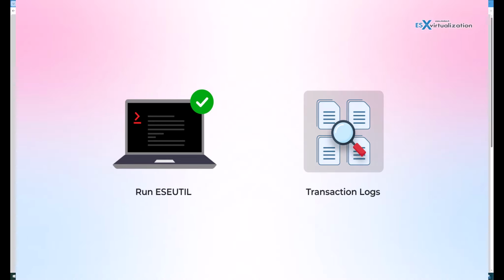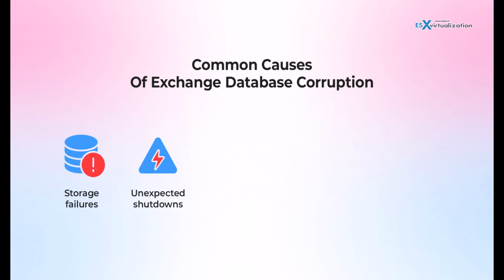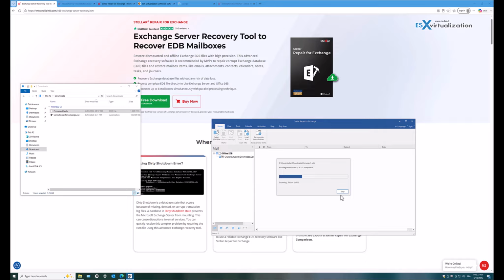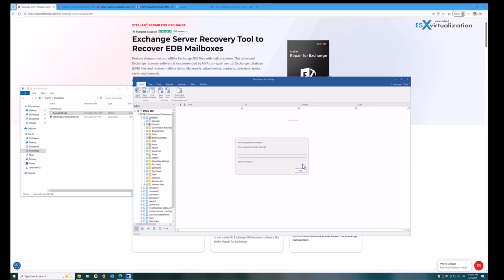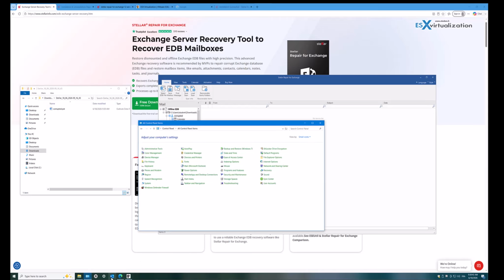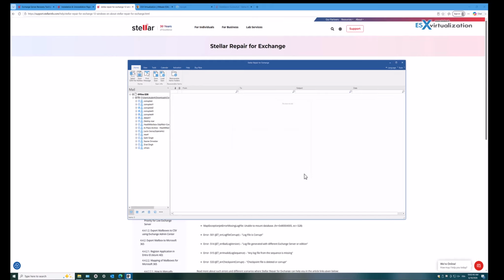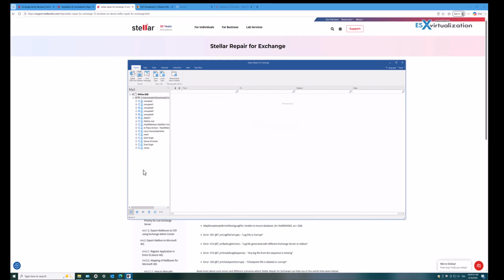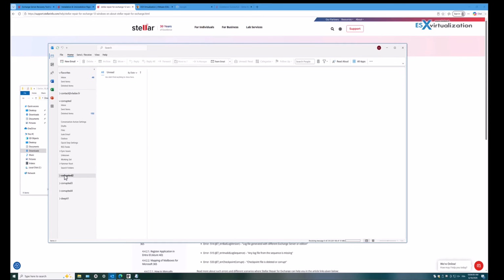Exchange Database Recovery Made Easy | Stellar Repair for Exchange Review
In this video, I tested Stellar Repair for Exchange in a real-world Exchange Server recovery scenario involving a corrupted EDB file caused by storage failure.
When native Microsoft recovery methods failed and the Exchange database could no longer be mounted, I used Stellar Repair for Exchange to recover mailbox data from the damaged EDB file. You'll see how the software scans corrupted databases, previews recoverable mailboxes, and exports data to PST, Exchange Server, and Microsoft 365.
In this review, you'll learn how to:
✅ Repair corrupt Exchange EDB files
✅ Use Quick Scan and Extensive Scan modes
✅ Preview mailbox data before recovery
✅ Export mailboxes to PST, MSG, EML, HTML, and PDF formats
✅ Directly export recovered mailboxes to Exchange Server and Microsoft 365
✅ Process multiple mailboxes simultaneously for faster recovery
✅ Recover data from Exchange Server 2003, 2007, 2010, 2013, 2016, 2019, and Subscription Edition
✅ Handle real-world Exchange database recovery scenarios
Whether you're an Exchange Administrator, IT Professional, MSP, System Engineer, or IT Consultant, this review demonstrates how Stellar Repair for Exchange can help recover critical mailbox data when traditional recovery methods fall short.

Timestamps:
00:00 Introduction
00:53 Why I Tested Stellar Repair for Exchange
01:26 Corrupt Exchange Database Scenario
02:23 How Stellar Repair for Exchange Works
02:49 Scanning the Corrupt EDB File
03:39 Reviewing Recovered Mailboxes
04:21 Previewing Recoverable Data
04:51 Export Options & Microsoft 365 Migration
05:58 Enterprise Recovery Features
06:47 Best Use Cases
08:03 Final Verdict
09:33 Conclusion